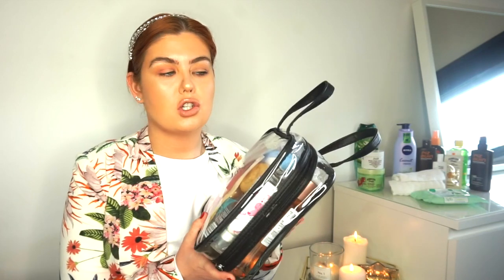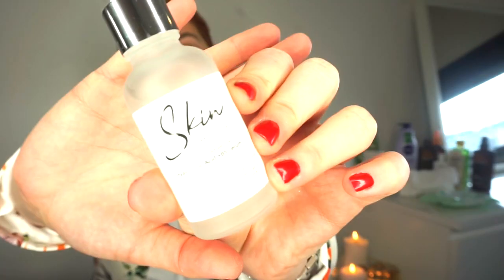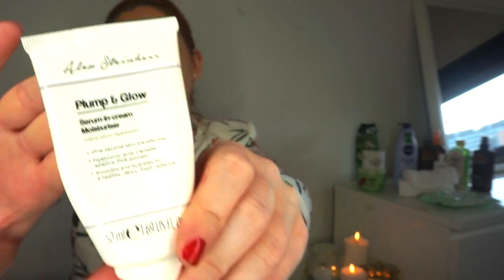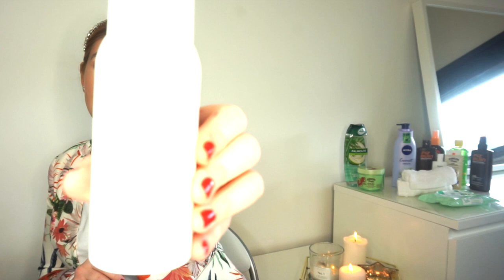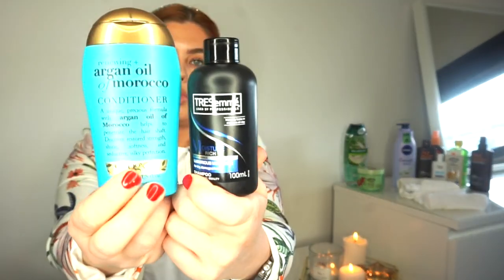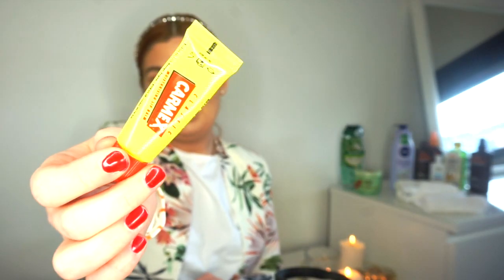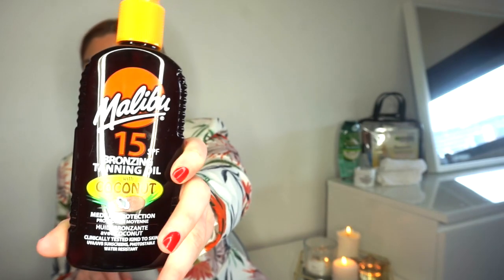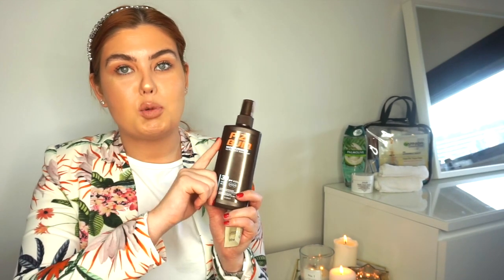HOLIDAY SKINCARE & SPF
Today I’m showing you all my holiday skincare & SPF hope you enjoy!

Aldi Cleanser & Toner - in store

Skin by Katy HA Acid - @skinbykaty

Alex Steinherr Plump & Glow - Primark

Shower Gel & Exfoliating Gloves- Home Bargain

Mini Shampoo & Conditioner - Asda

Carmex & Wipes - Home Bargain

All Piz Buin SPF & Aftersun all from Home Bargains